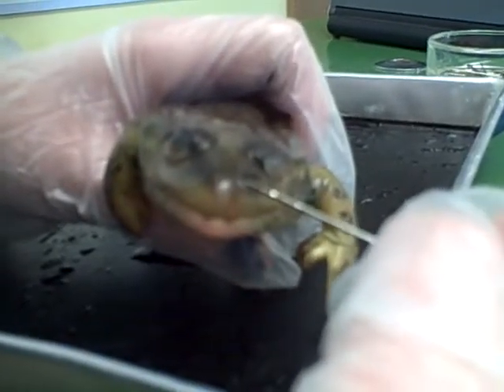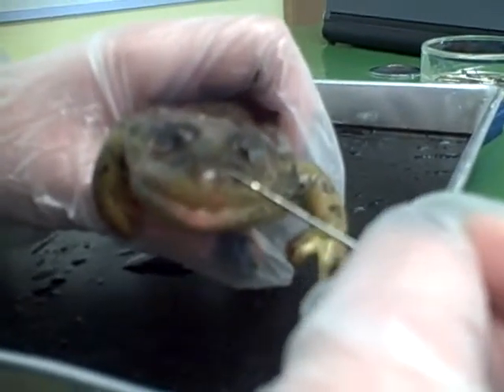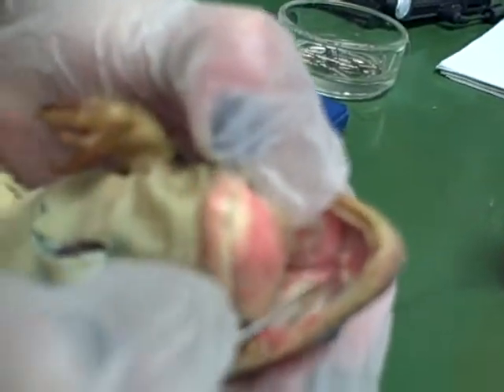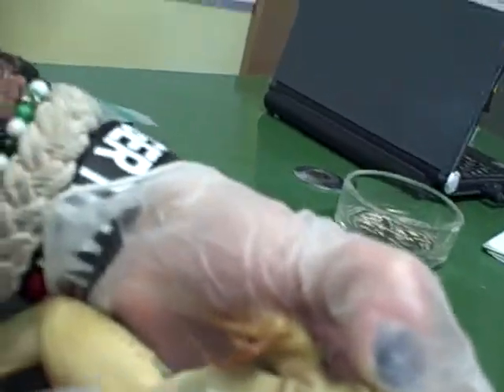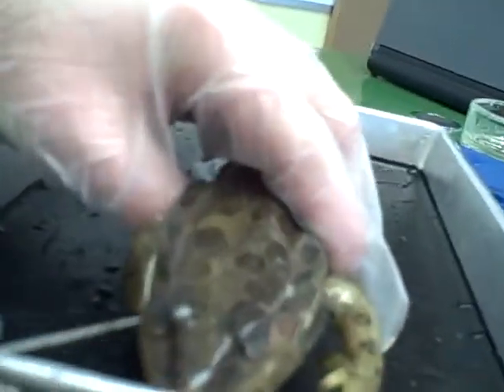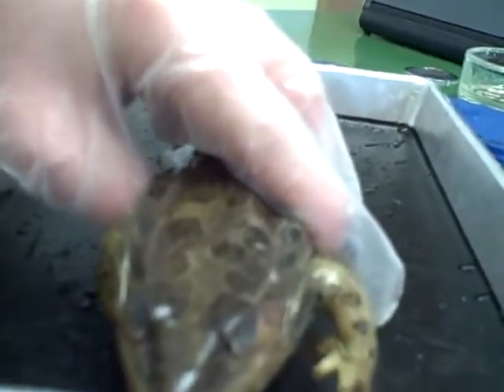External nares, tongue, glottis